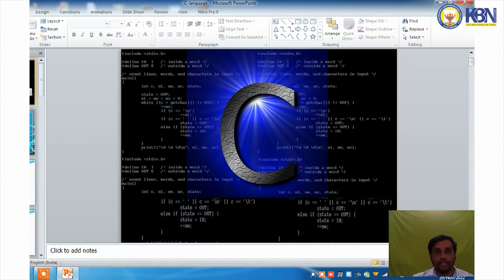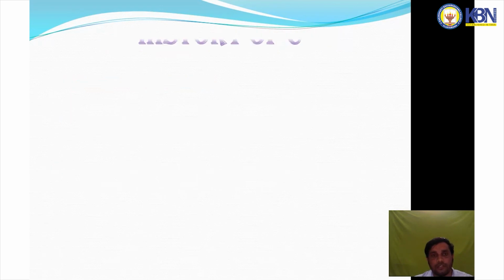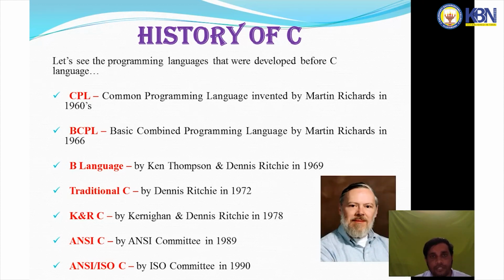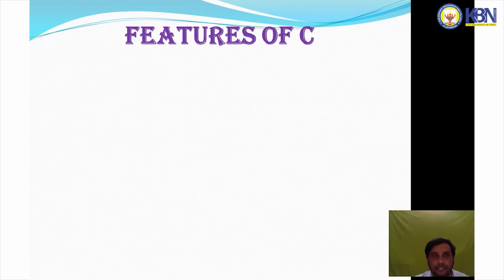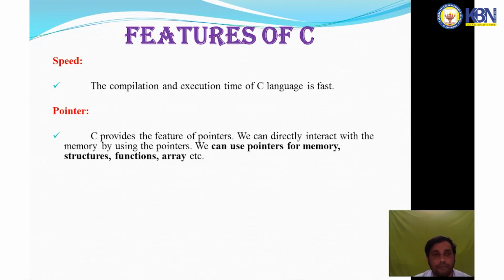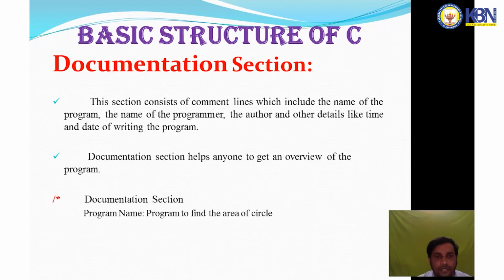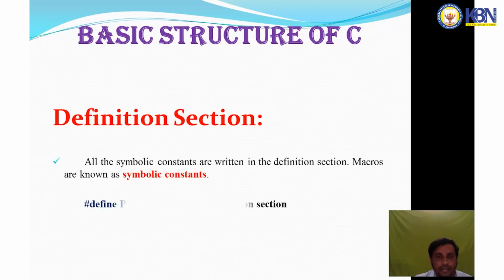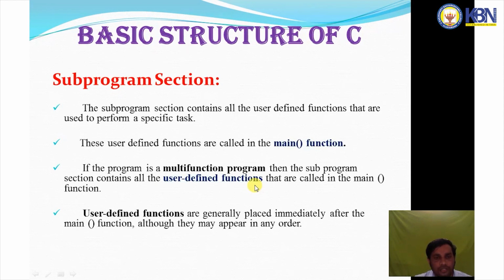Basics of C LANGUAGE